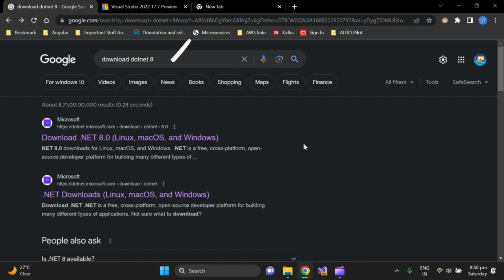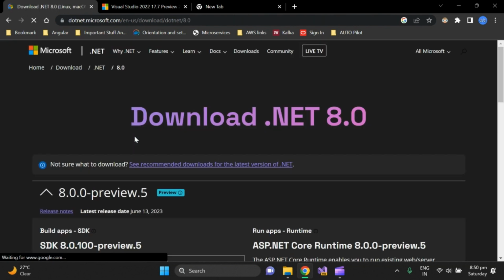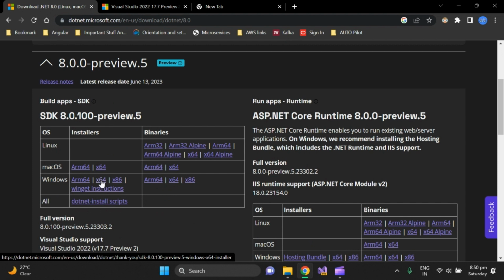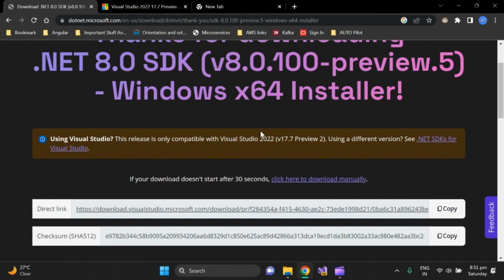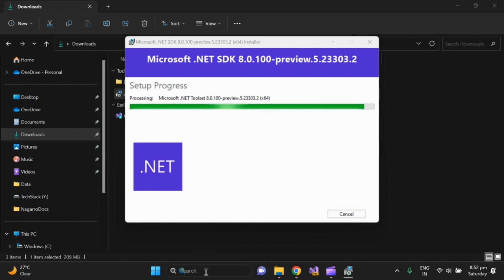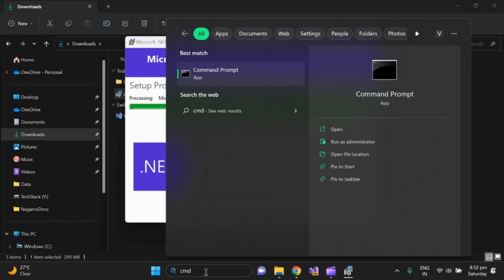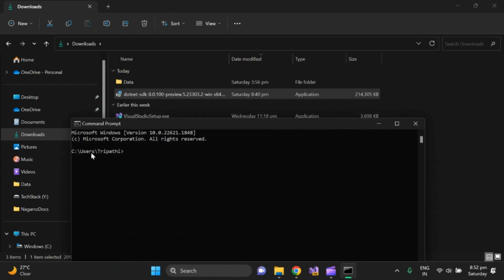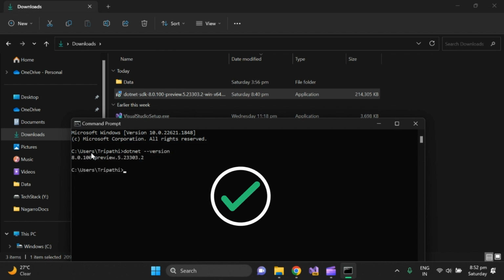Install .NET 8 in 2 minutes.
Download .NET 8 Preview.
Download compatible version of Visual Studio with .NET 8.